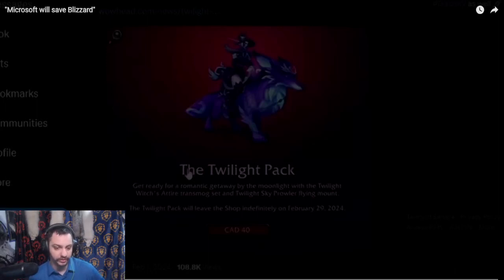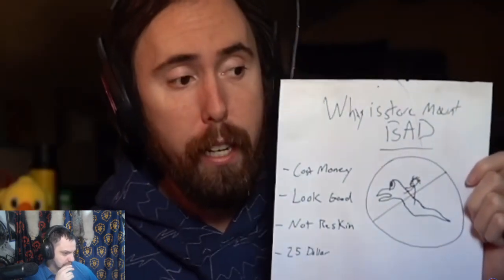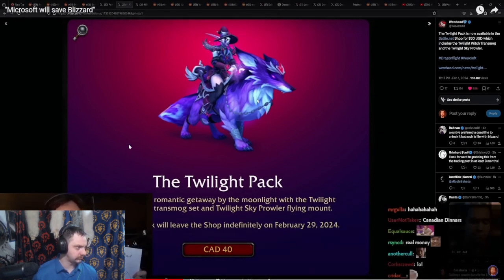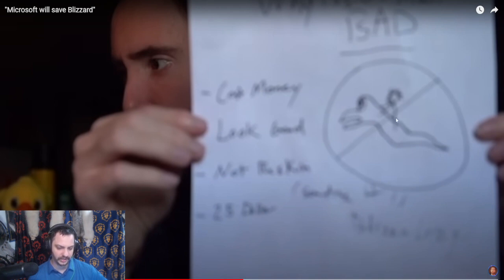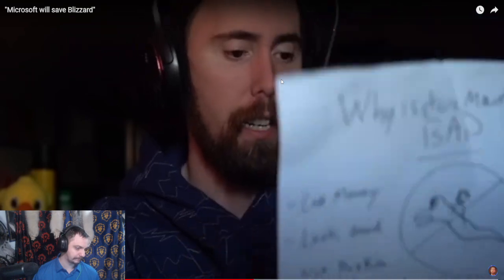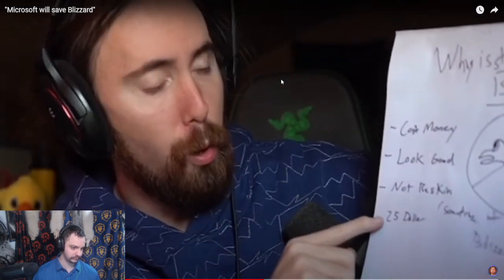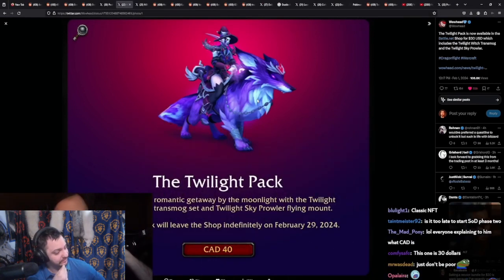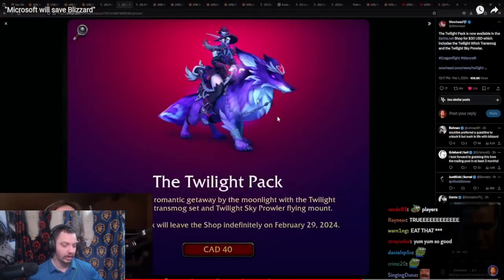Rock Reacts "Microsoft will save Blizzard" by Asmongold